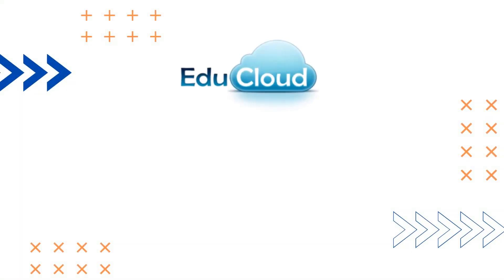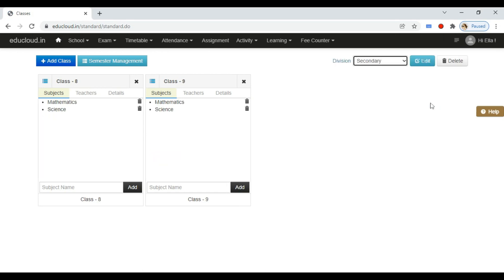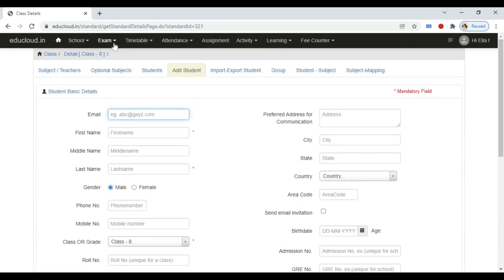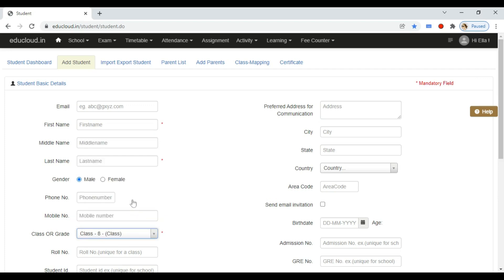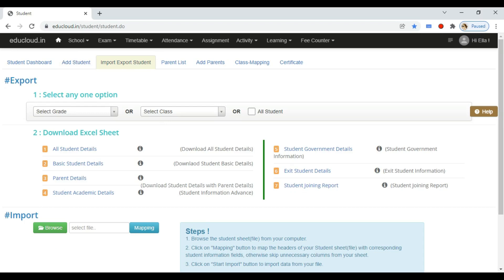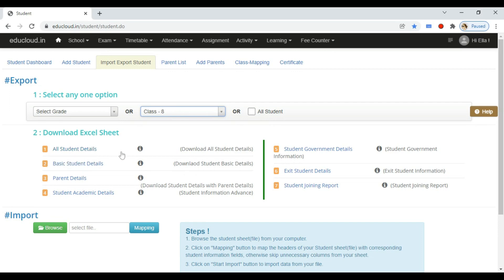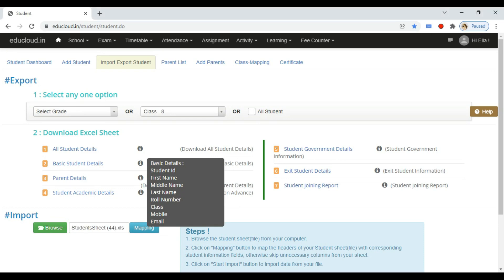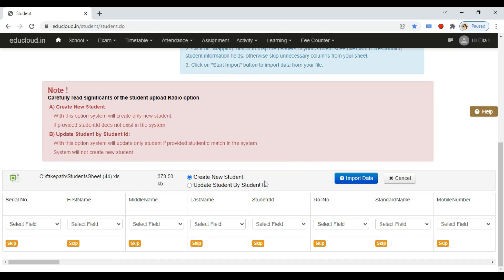Onboarding | EduCloud Setup - How to add students in class?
In this video, we will see how to add students and student setup?